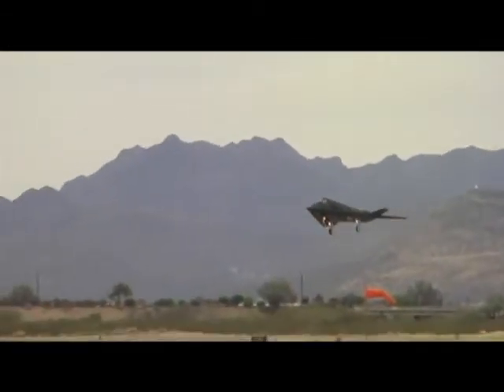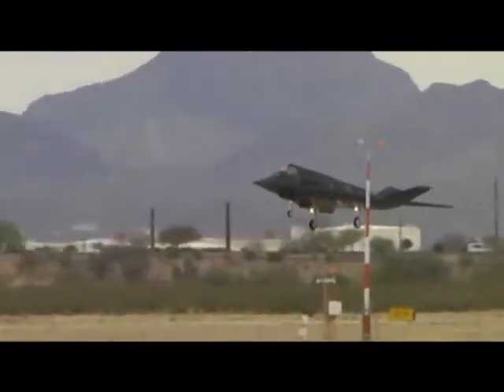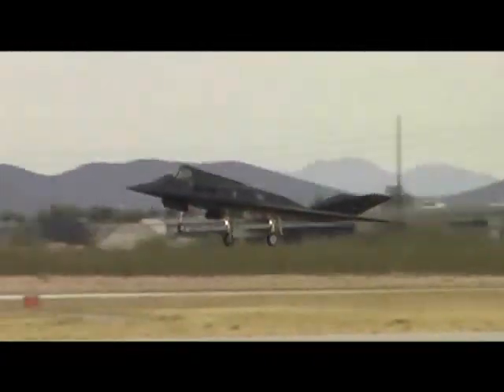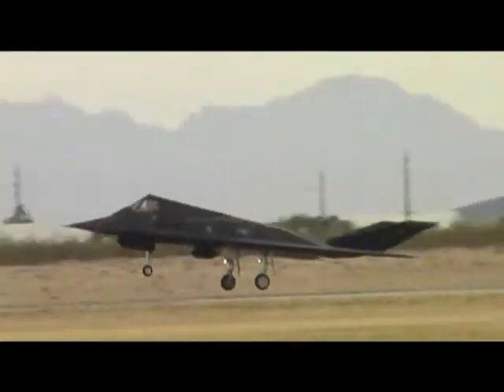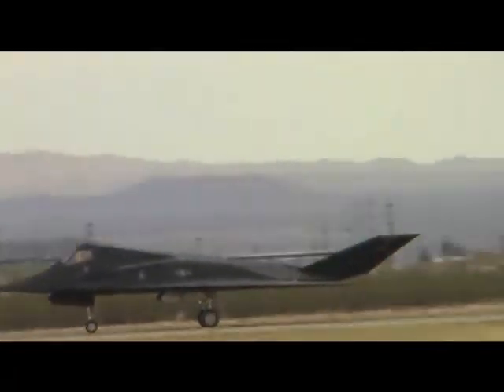Aerospace Training Class - Hypersonic Aerodynamics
Aerospace engineering career training courses. The title of this class is hypersonic aerodynamics.